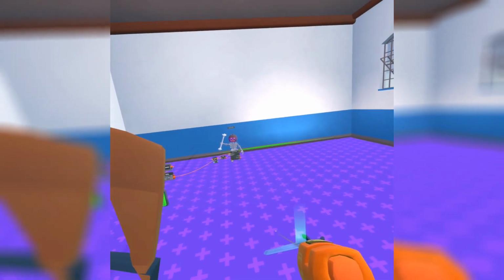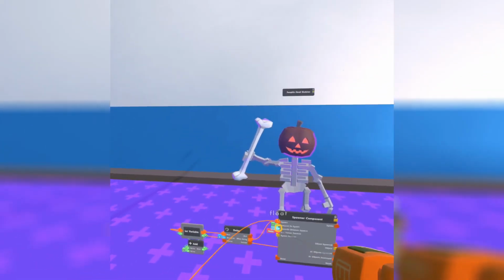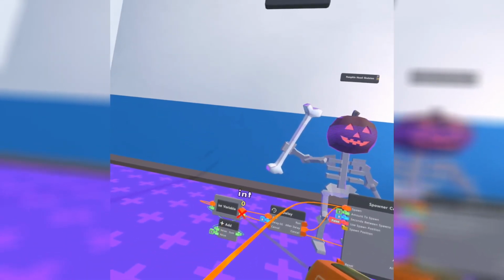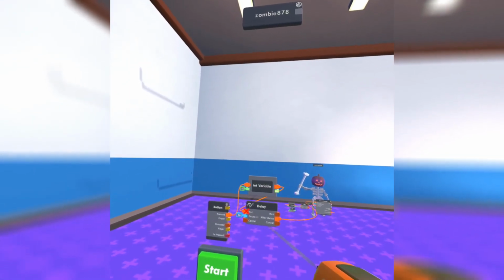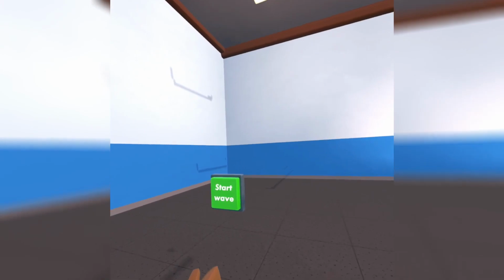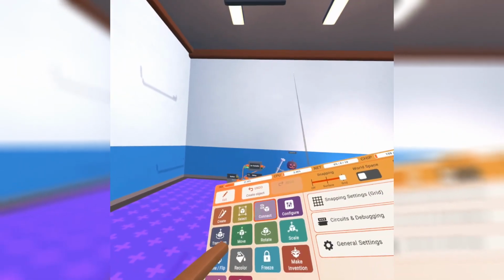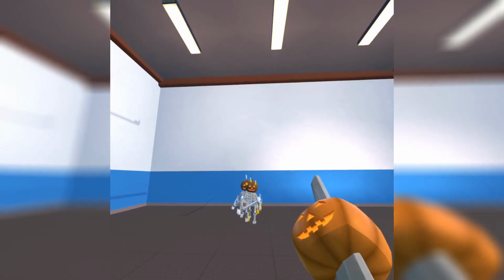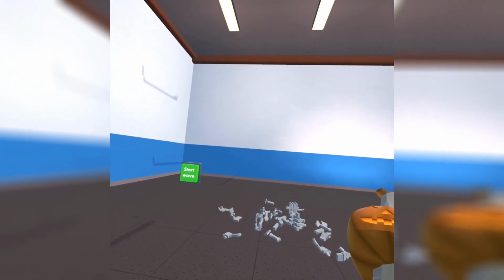Rec room simple CV2 AI wave spawning